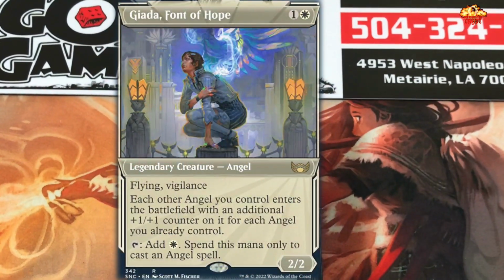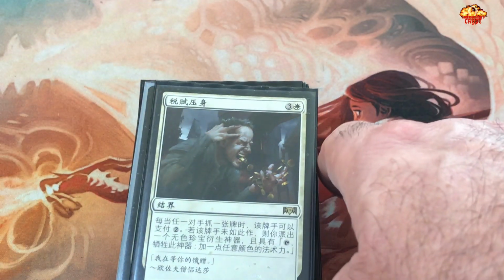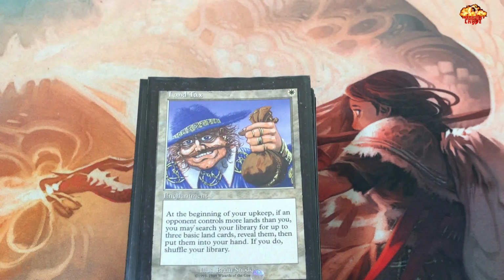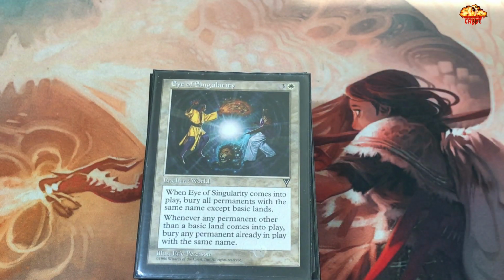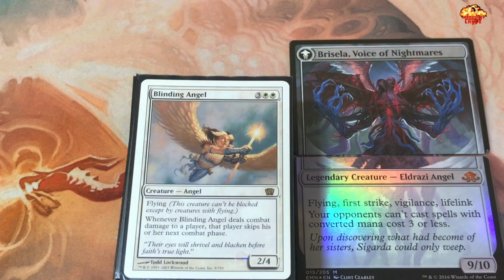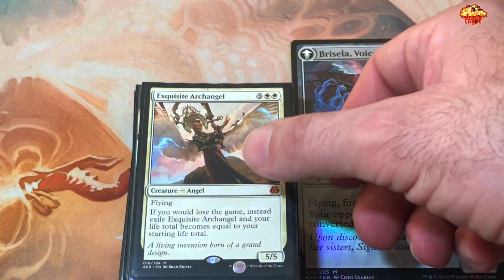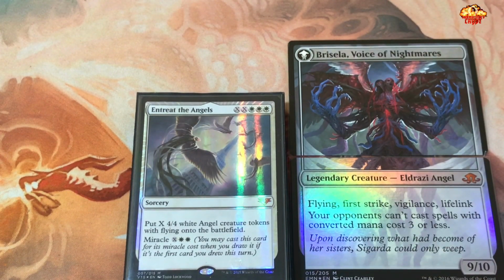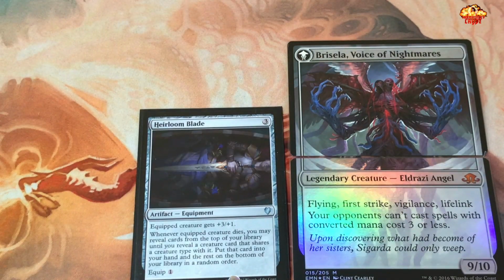Giada Font of Hope! Full Decklist!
Welcome to the official channel of Commander's Crypt: New Orleans.

 We are a bunch of Warlocks from the Gulf Coast that are creating YouTube content and a community of like minded individuals to share ideas and information and to help each other out in real life. Please join if you like strategy games, Swords and Sorcery, science fiction and new technology.

Thanks Everybody